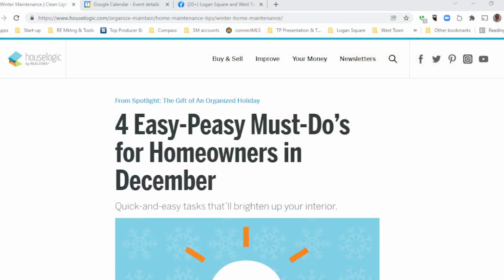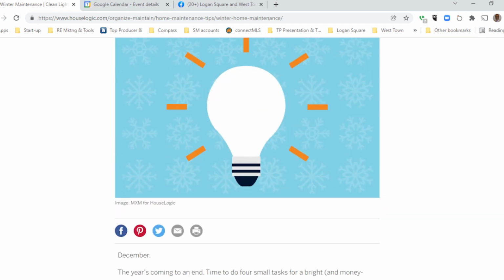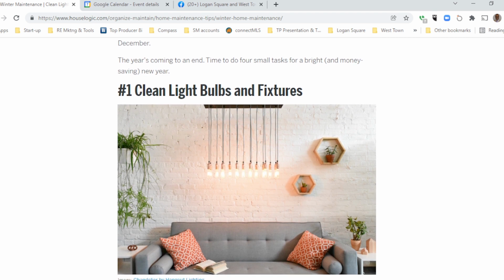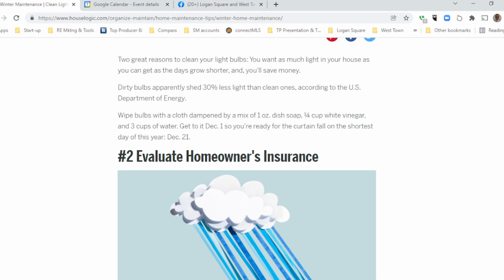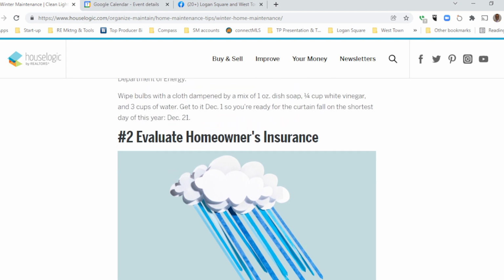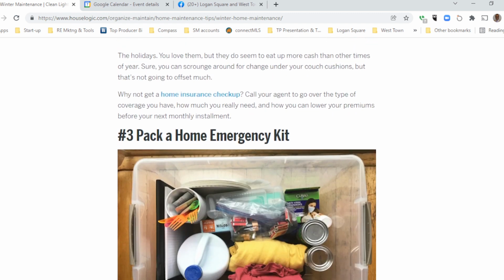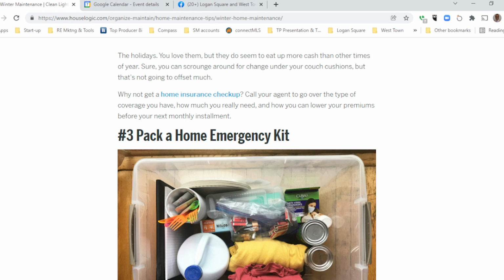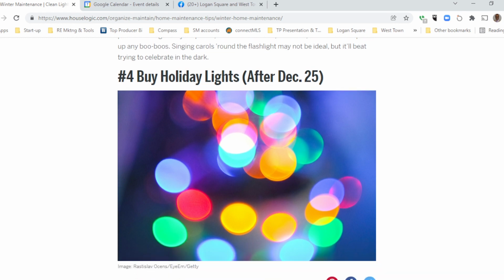4 Easy Peasy Must Do’s For Homeowners In December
4 Easy-Peasy Must-Do’s for Homeowners in December

Quick-and-easy tasks that’ll brighten up your interior.

Check out my video where I discuss a few key points from Stacey Freed's great post on HouseLogic by Realtors.

Have an epic day!